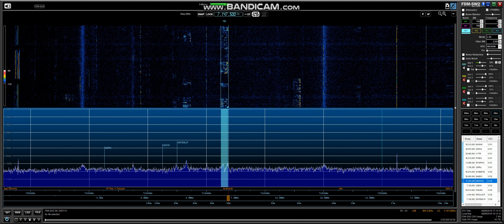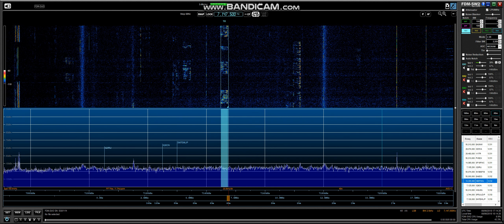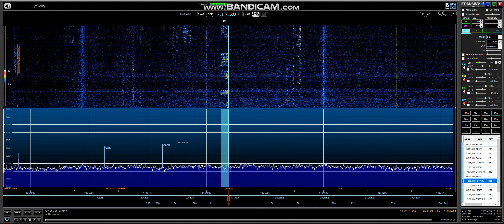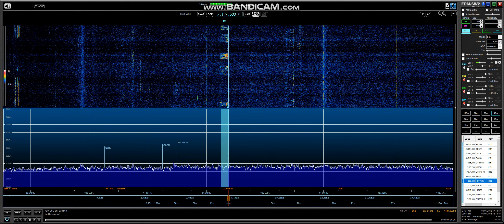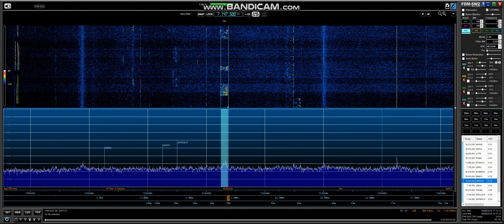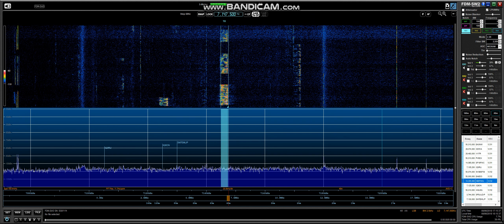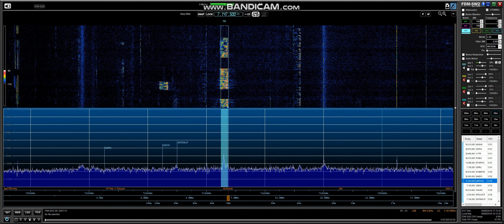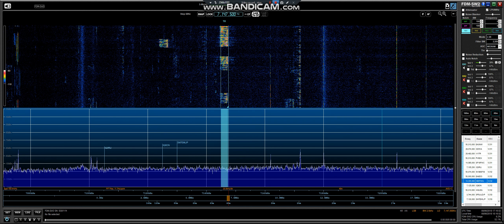40m Special Call 9A11VEDA 8/6/18 @ 17:13 UTC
9A11VEDA commemorates the first Ati Rudra Maha Yajna in Europe, from 17. to 27. july 2018 in Krnjak, Croatia.
Ati Rudra Maha Yajna is considered a highest spiritual offering described in Vedas. Received In Manchester UK Using Elad FDM-DUO FDM-SW2 MFJ 1025 Noise Cancel / Signal Enhancer Bonito GI300 galvanic isolator Main Antenna Wellbrook ALA1530 Active Loop/ Auxiliary Ant Bonito MegActiv MA305 (Indoors) Thanks For Watching 73 Jeff